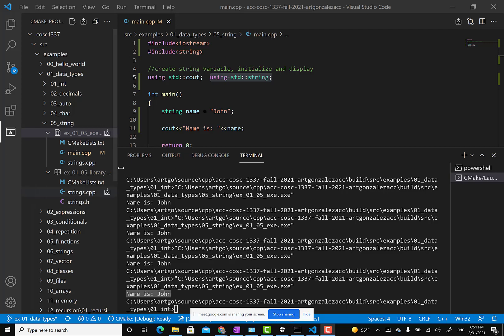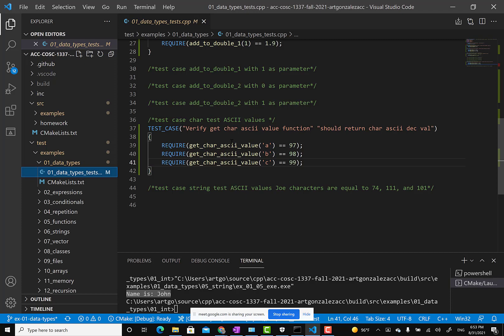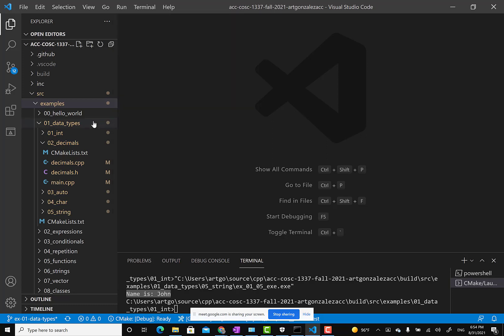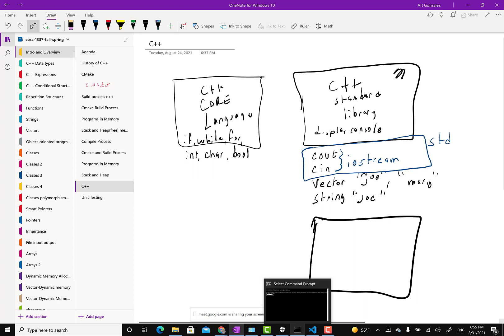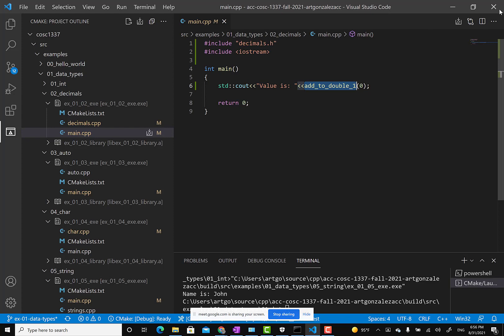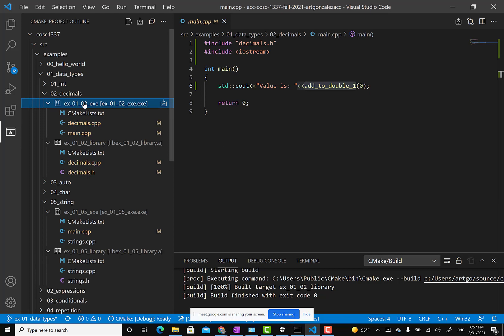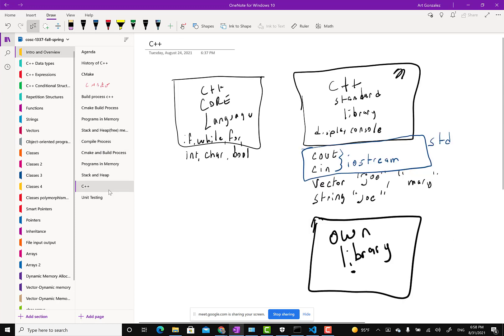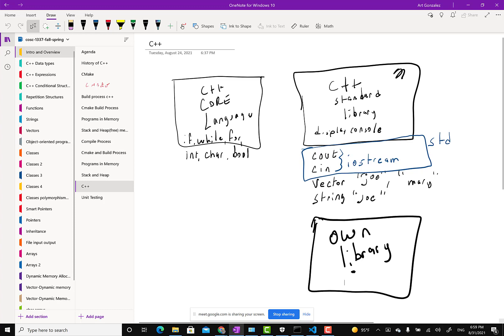Visual Studio Code, CMake and C++ Overview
Overview of Visual Studio Code C++ and CMake extensions usage.